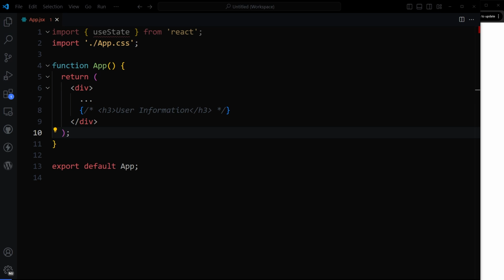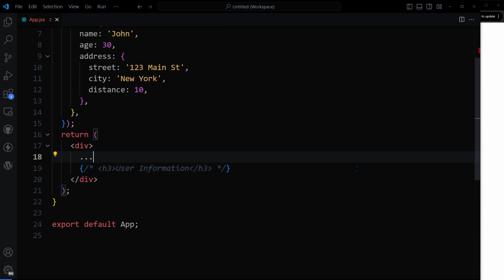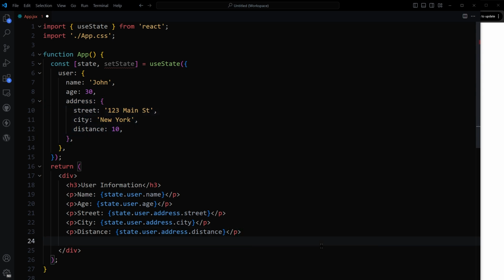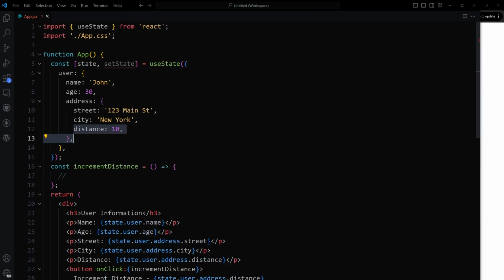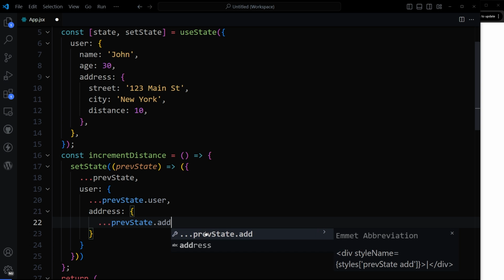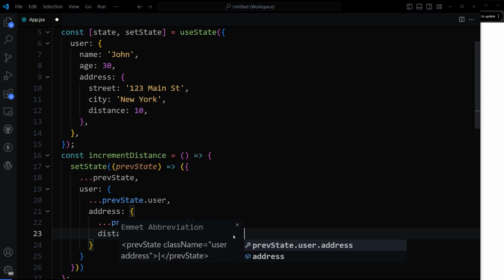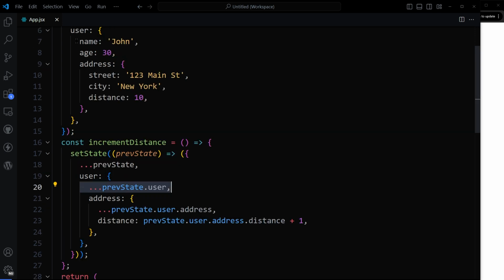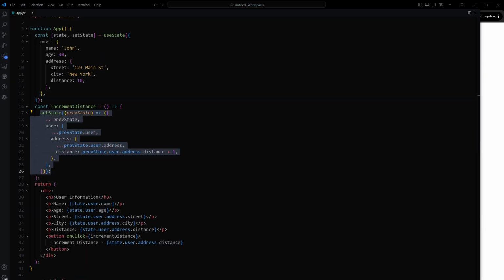How to Update Nested State in React JS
Learn how to update nested state in React JS? Spread operator is used to update nested state in react js. The spread operator (...) is used to maintain immutability and ensure that only the selected property is updated while the rest of the state remains unchanged. And ...prevState spreads the entire previous state to keep everything intact.